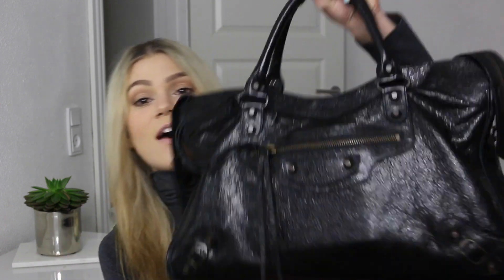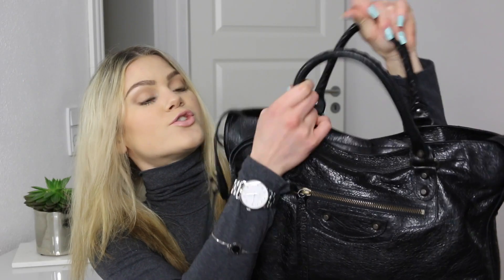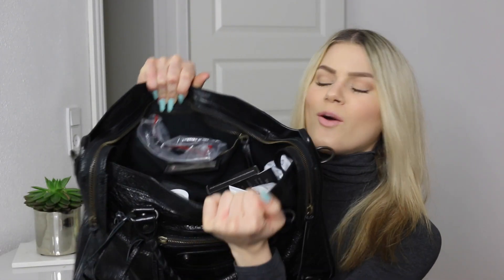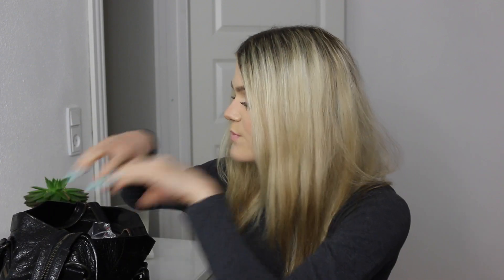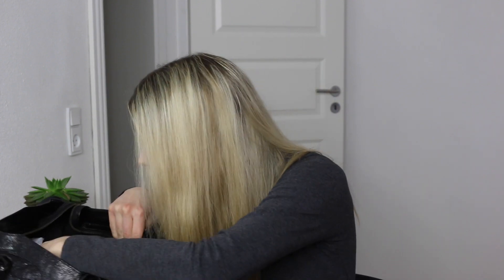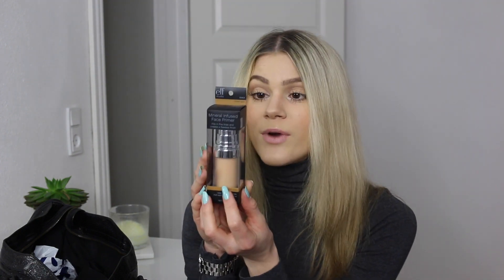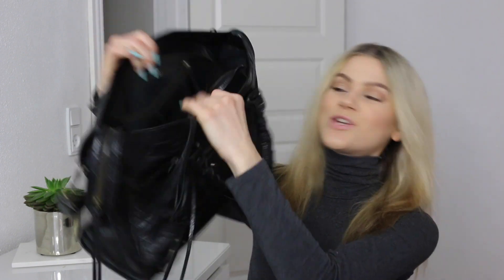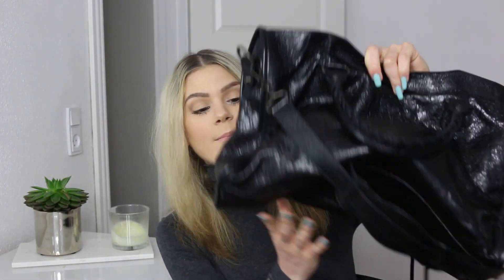What's In My Bag? | Feat. Balenciaga Classic City Bag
Today I'm sharing with you what I carry around with me at the moment + which bag I wear at the moment. Hopefully this can inspire you :] (Y) xx

WHAT I WEAR:

Turtleneck: Modström
Watch: Marc Jacobs
Bracelet: Marc Jacobs
Nails: Essie, "Mint Candy Apple"
Lips: MAC, Lipstick "Hue"